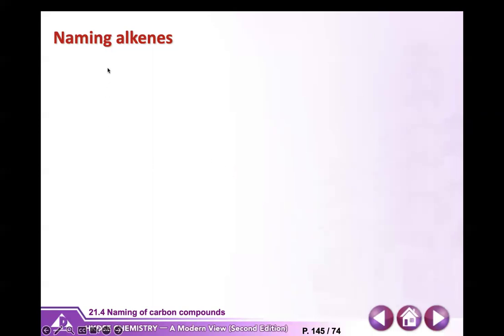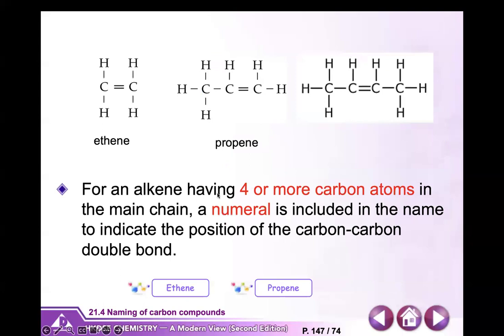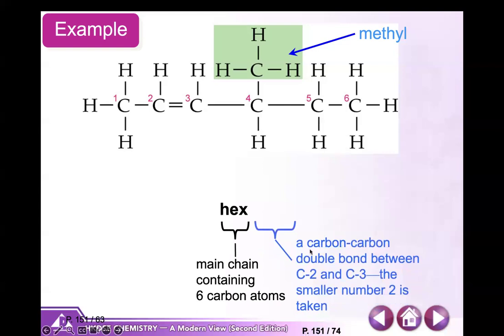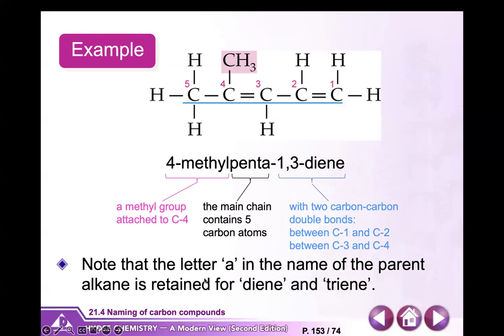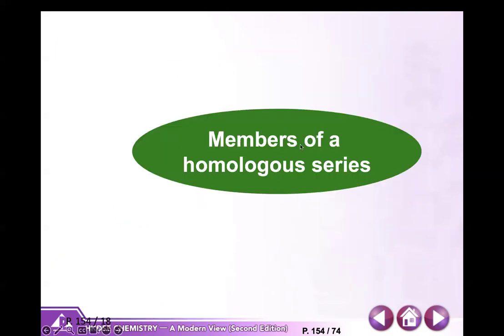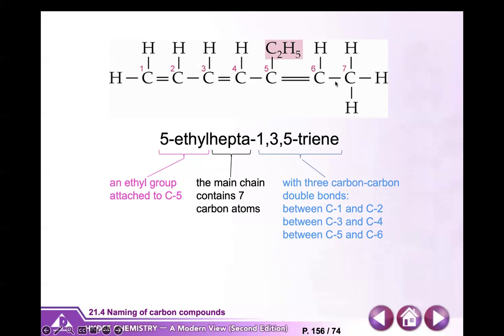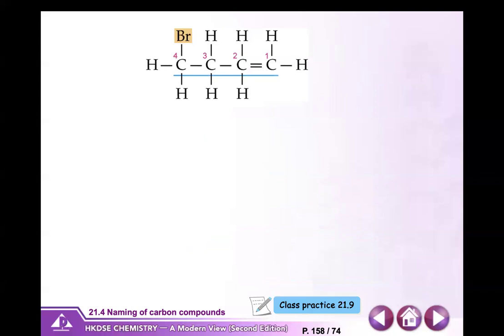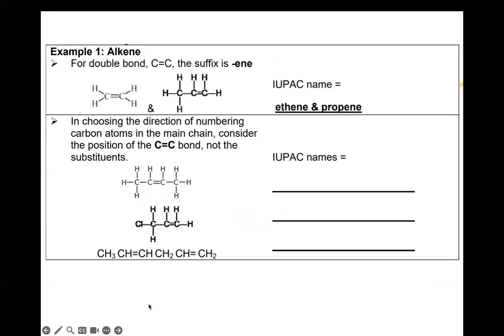Sc. 21.5 Systematic naming (Alkenes)